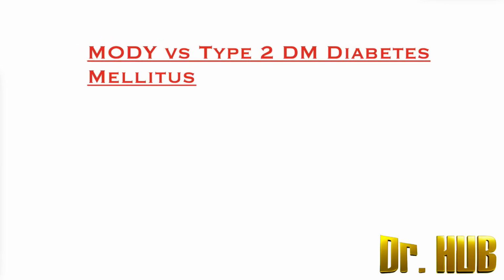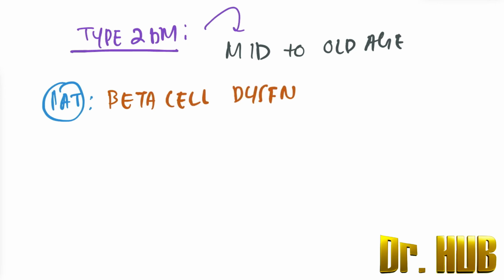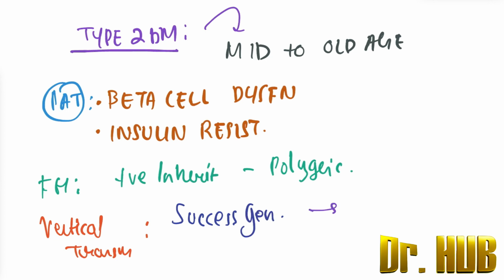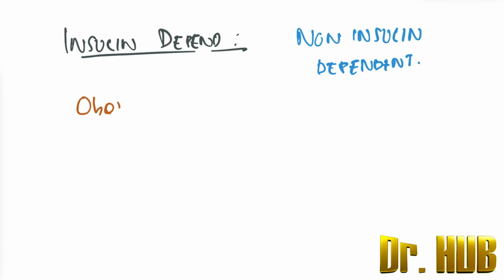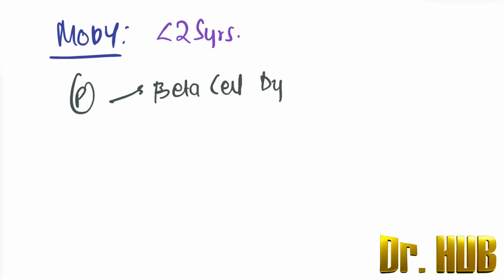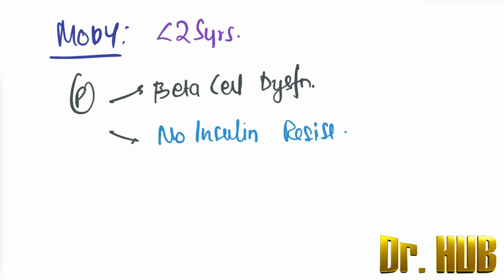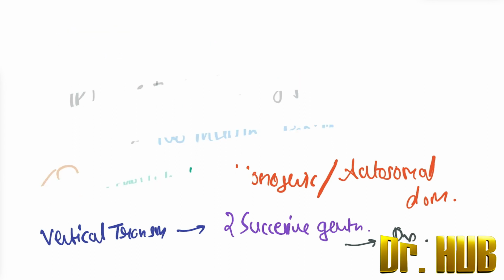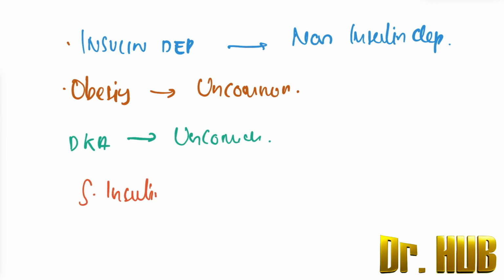MODY vs Type 2 DM Diabetes Mellitus